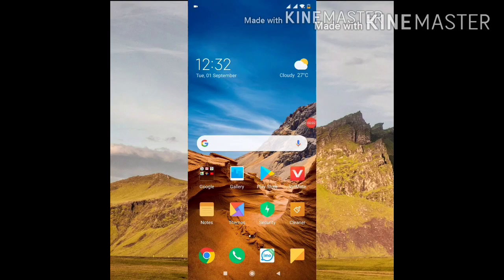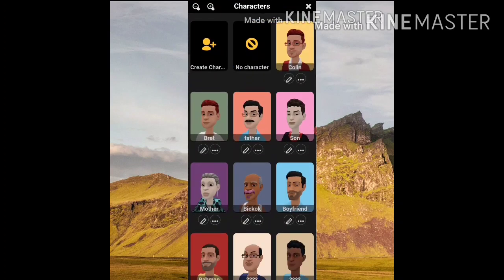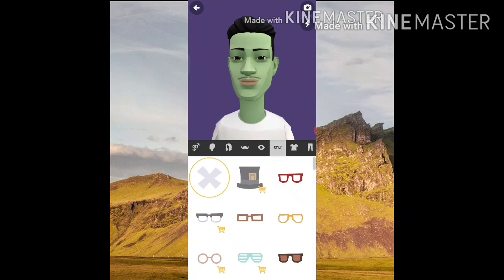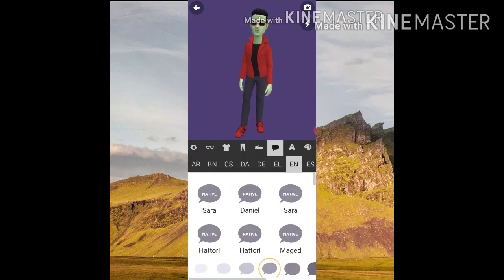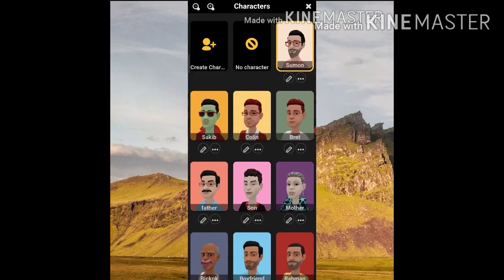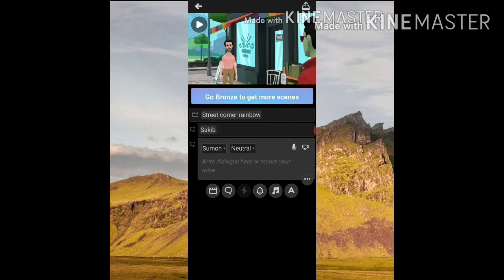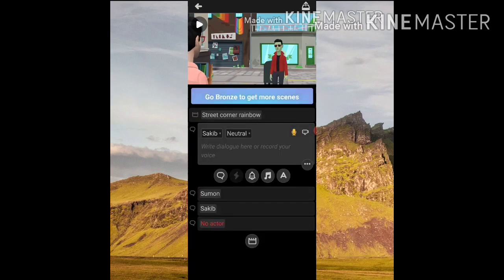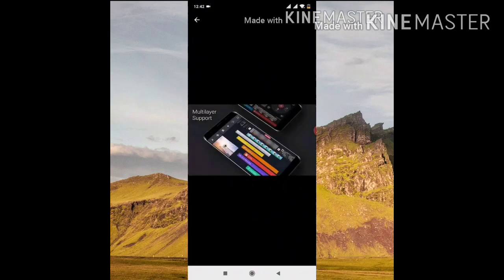কার্টুন ভিডিও তৈরি করুন মোবাইল দিয়ে। How to make cartoon Animation Video On Mobile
This video is made for to how to make cartoon Animation In Mobile.  First you can install this app plotagon story and it is cartoon making app. Then you can go to the app and create two character. Then you can see my video and learn that how to create cartoon video.